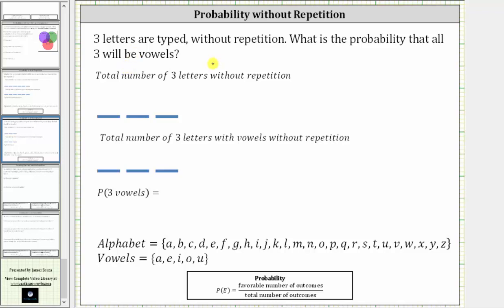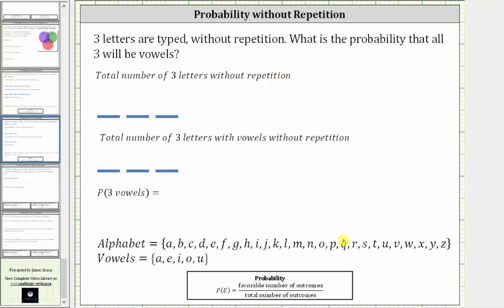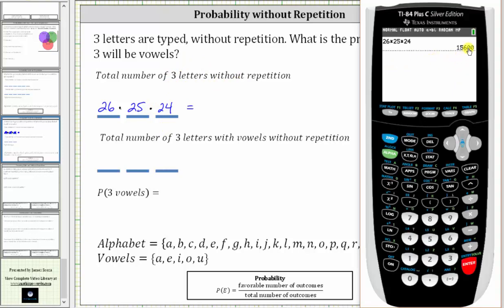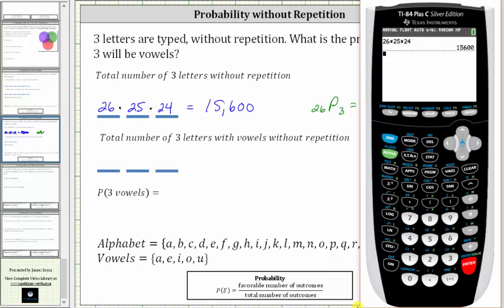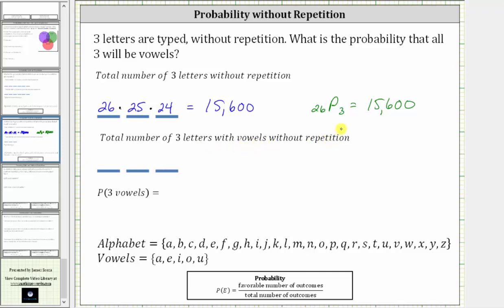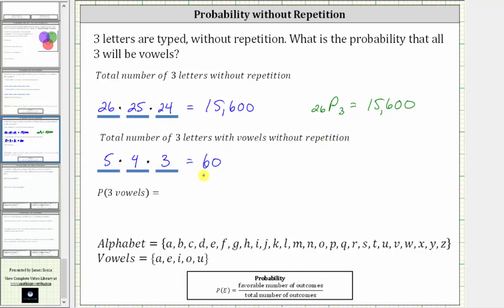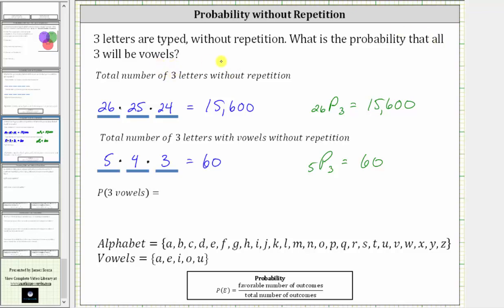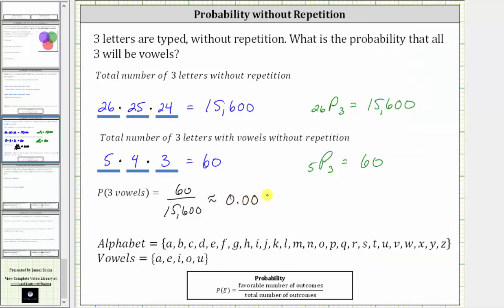Probability of 3 letters With No Repetition are Vowels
This video explains how to determine the probability that 3 randomly typed letters without repetition are all vowels.